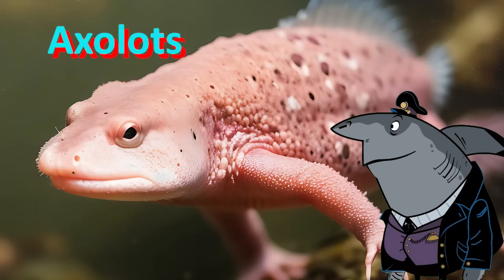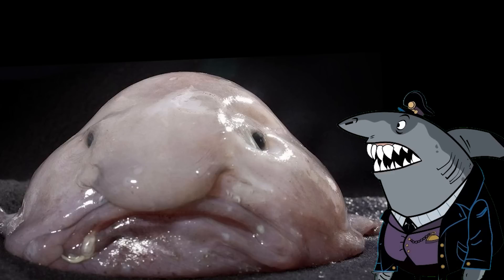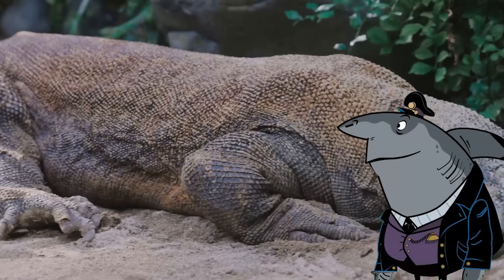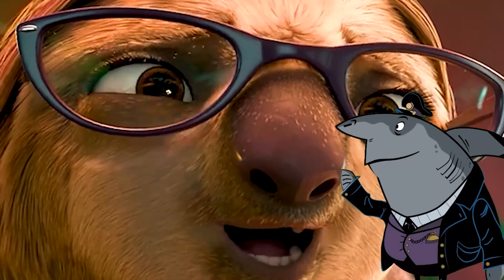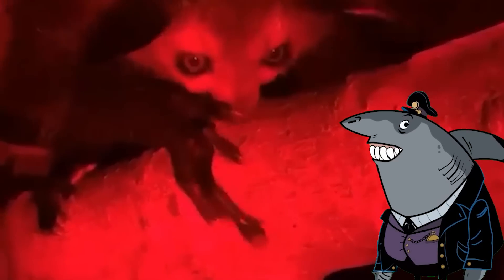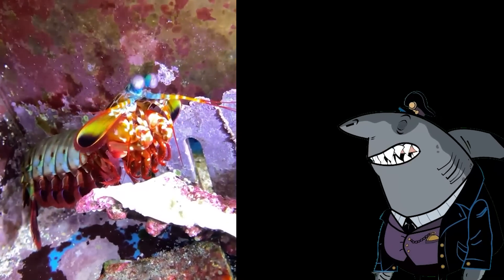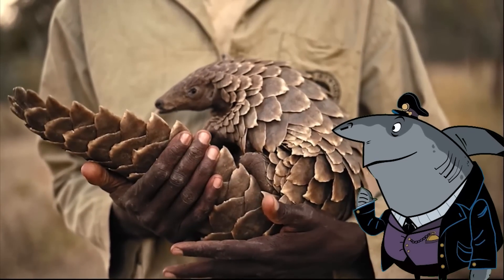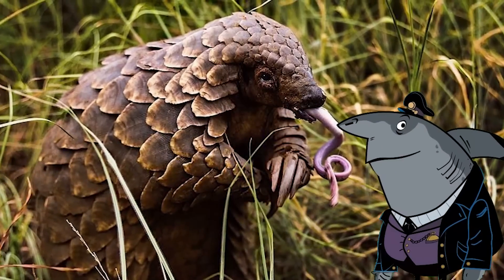10 most Unusual creatures: Found the Most Bizarre and Enigmatic Creatures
In this captivating video, we present to you the "10 Most Unusual Creatures: Found the Most Bizarre and Enigmatic Creatures." Get ready to be amazed as we embark on a journey into the depths of our planet, uncovering some of the strangest and most extraordinary beings ever discovered.

From the deepest oceans to the densest rainforests and even the most remote caves, our planet is home to a multitude of bizarre creatures that defy our imagination. Join us as we unveil these enigmatic beings, shedding light on their peculiar adaptations and mysterious behaviors.

In this video, we will introduce you to 10 remarkable creatures that will leave you in awe.

But that's not all! Discover the mind-boggling abilities of the tardigrade, often referred to as the "water bear," known for its ability to survive extreme conditions. Explore the depths of the ocean with the anglerfish, an eerie creature with a luminous lure used to attract prey. And brace yourself for the legendary platypus, a mammal with a bill like a duck and venomous spurs on its hind legs.

Throughout the video, we will share intriguing facts, stunning visuals, and captivating footage of these unique creatures. Join us on this thrilling adventure as we delve into the world of the unusual, showcasing the beauty and diversity of nature's creations.

Don't miss out on this opportunity to witness firsthand the 10 most unusual creatures ever discovered. Prepare to be amazed and let us take you on a journey like no other, exploring the most bizarre and enigmatic creatures that inhabit our planet!